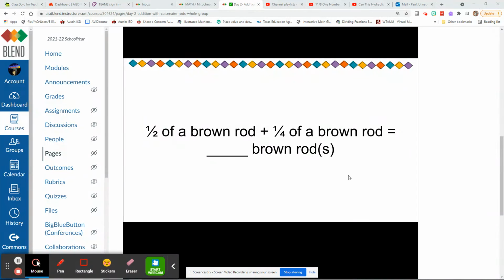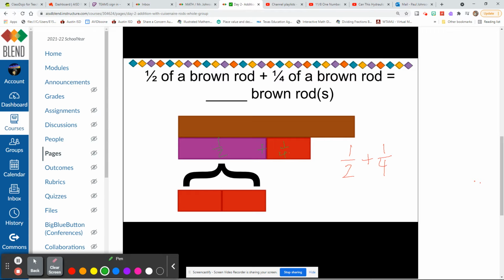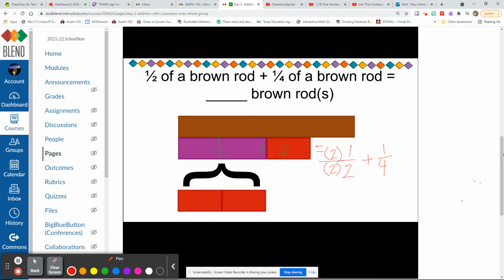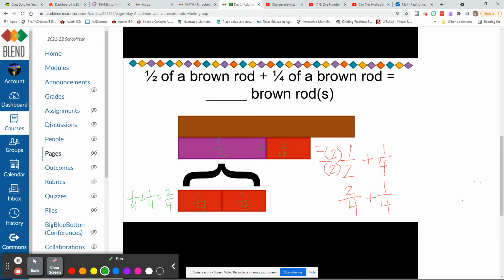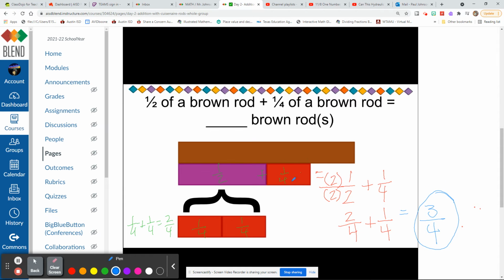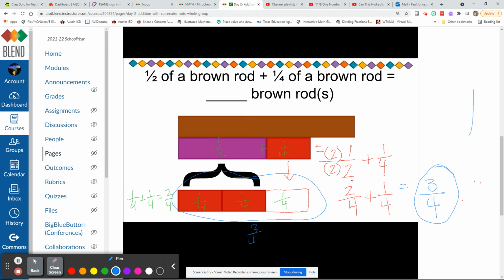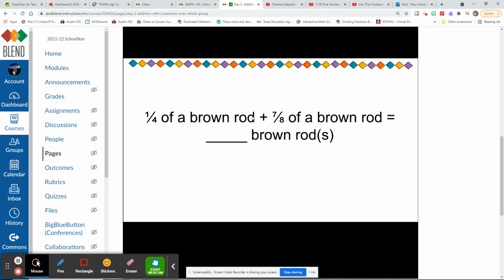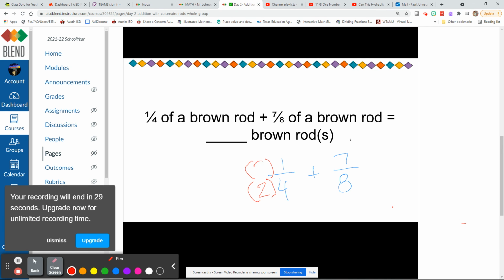Adding Fractions with Cuisenaire Rods/Fraction Strips (part 2)